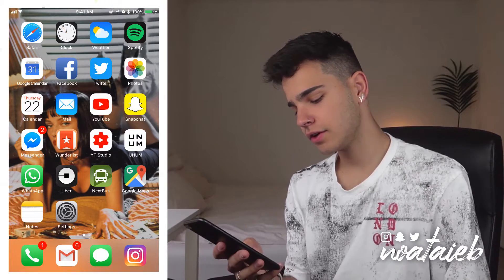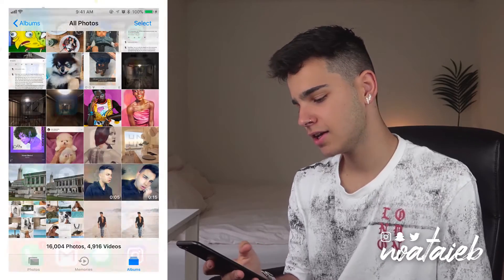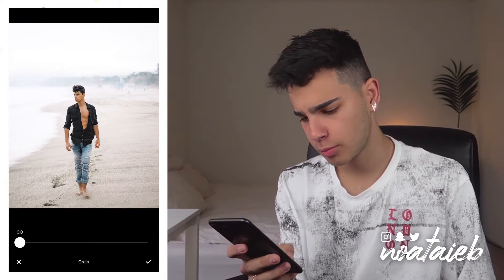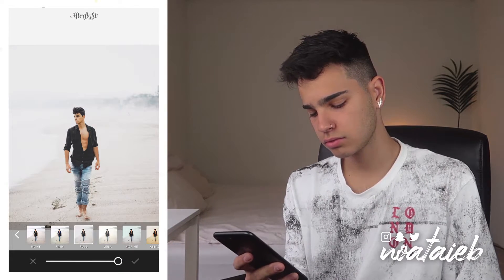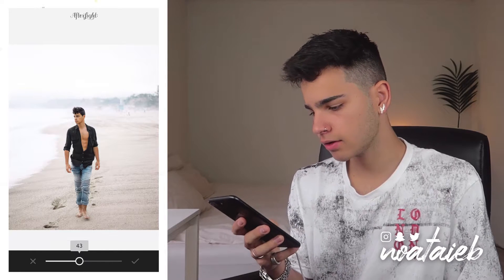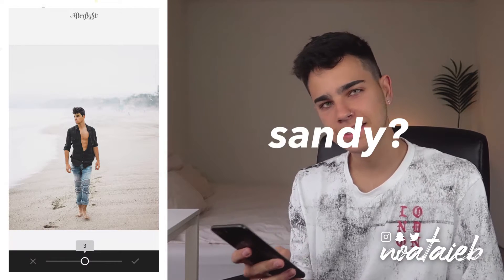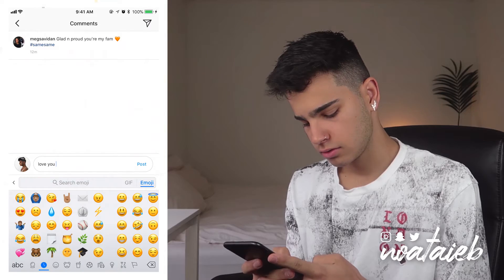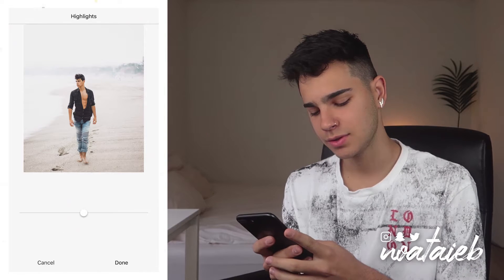HOW I EDIT MY INSTAGRAM PHOTOS | Vintage & Dust vibe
Head up, smile on & radiate positivity 🌞
N